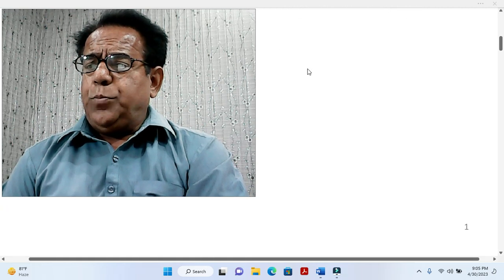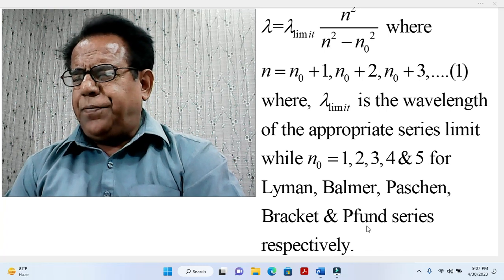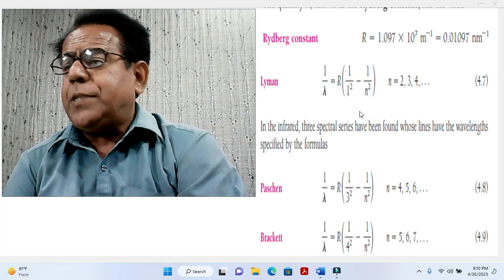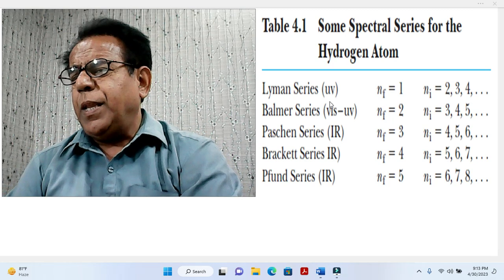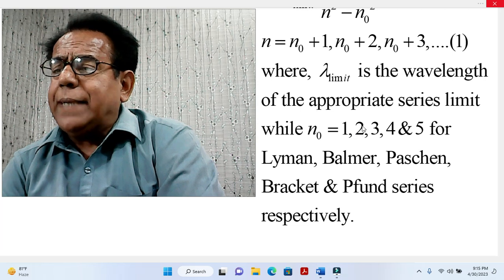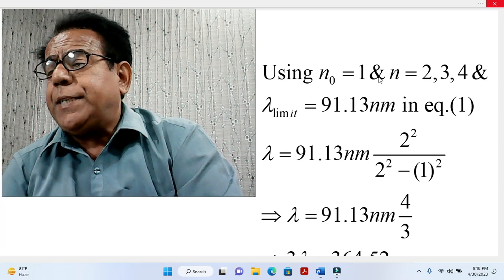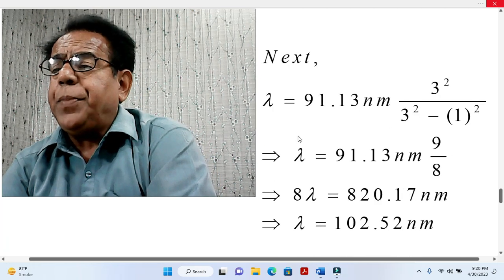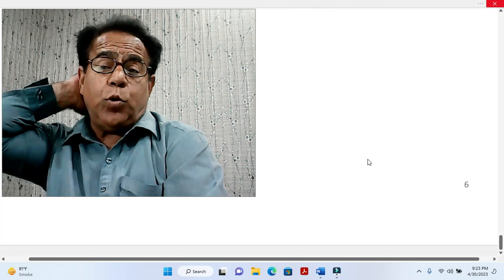Line Spectra, Hydrogen Atom, Lyman Series